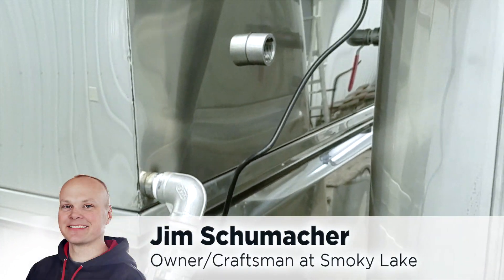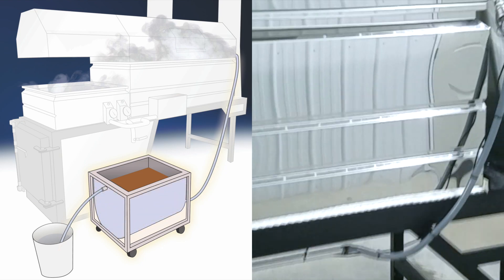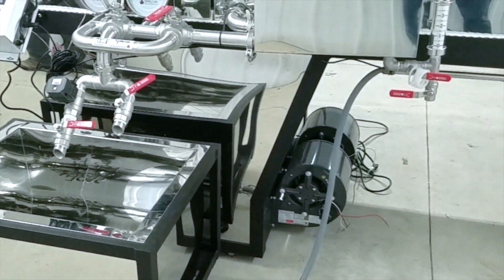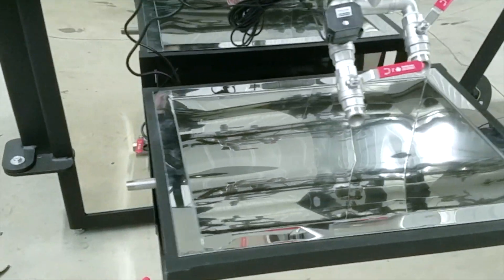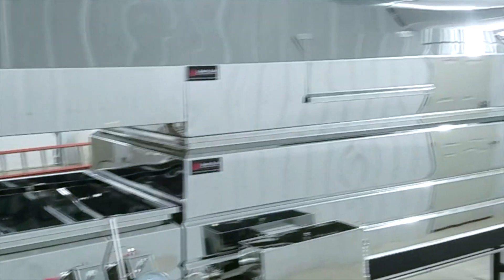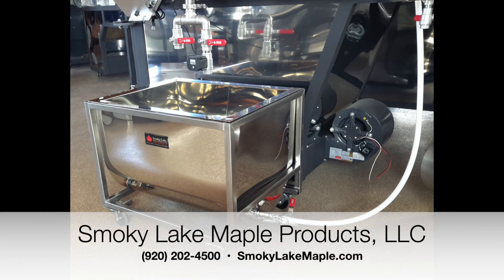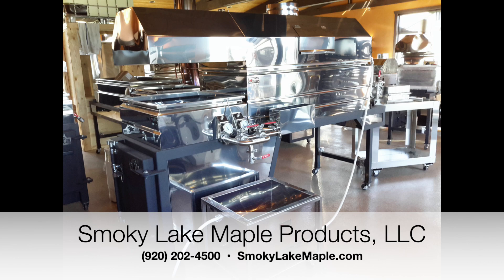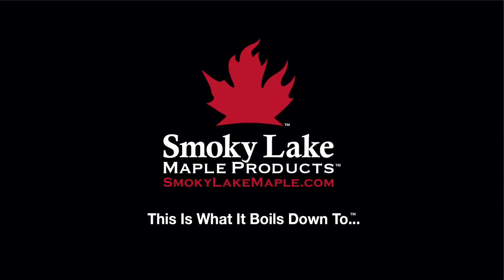Chapter 4 – Water-Jacketed Draw-Off Tank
In this chapter, Jim discusses the Water-Jacketed Draw-Off Tank as a component in his Silverplate Evaporator installation.
Products Discussed In This Video:

1. Water-Jacketed Draw-Off Tank — SmokyLakeMaple.com/product/water-jacketed-draw-off-tank

2. Silverplate Evaporator —
SmokyLakeMaple.com/product-category/boiling/full-evaporators/silverplate